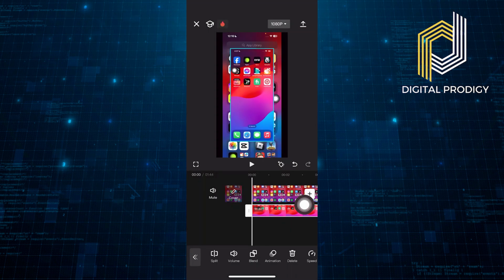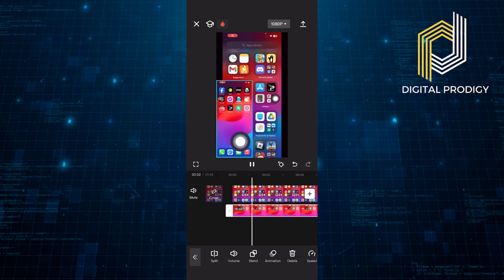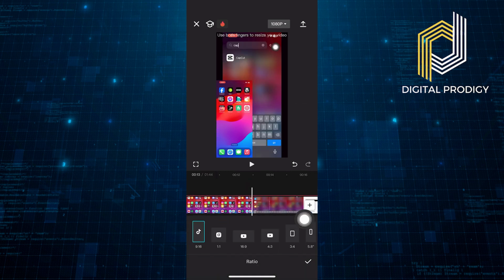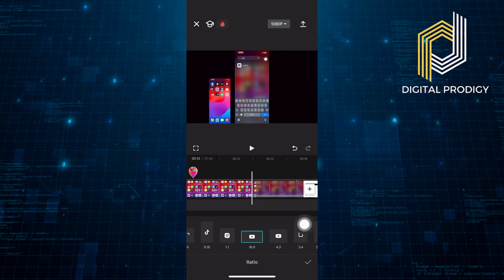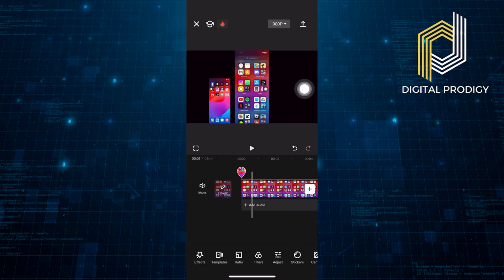How To Do Split Screen In Capcut | Put Two Videos In One Screen On Capcut